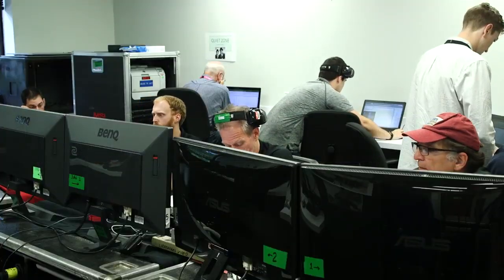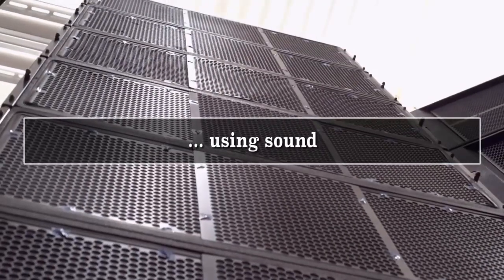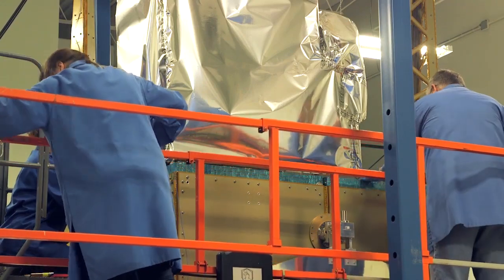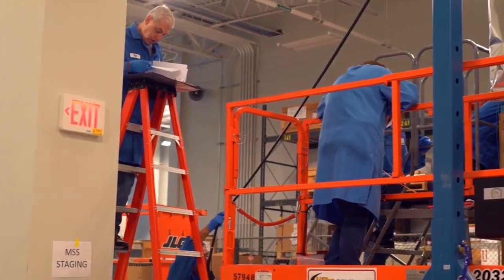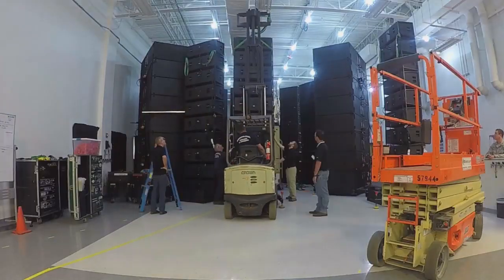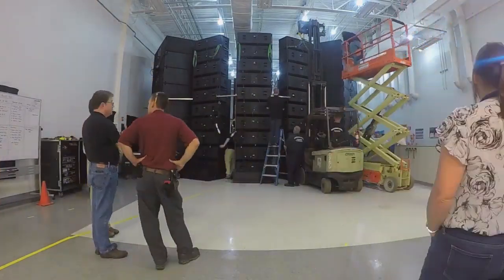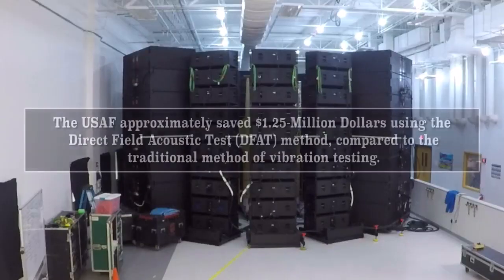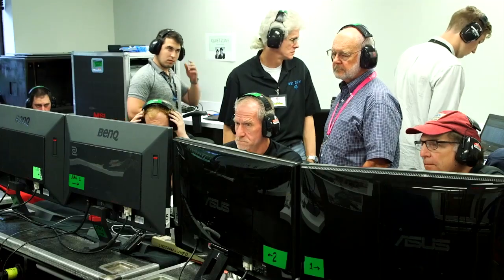Direct Field Acoustic Testing (DFAT) - USAF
The Space and Missile Systems Center Remote Sensing Systems Directorate (SMC/RS) and its Industry Partners (L3 Technologies and Millennium Space Systems) recently completed the Direct Field Acoustic Test (DFAT) on the Space Based Infrared System (SBIRS) Wide Field of View (WFOV) program optical payload on Aug. 23. The joint Air Force and Industry team used an innovative new testing method to recreate the sound and vibrational pressures that a payload will be subject to during launch. This successful test verifies the WFOV payload will survive the rigours of launch.

Video featuring:

Spectral Dynamics Jaguar Control System
Maryland Sound DFAT Acoustic Test System

2nd Lt. Juan Escalante
Payload Engineer, Wide Field of View
Space and Missile Systems Center

Shawn Hendricks
Program Manager, Wide Field of View
L3 Technologies

Paul Larkin
Operations Manager
Maryland Sound International-Direct Field Acoustic Test

From YouTube Channel
 Space and Missile Systems Center Los Angeles AFB